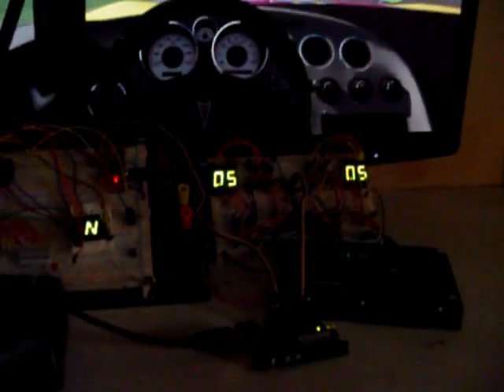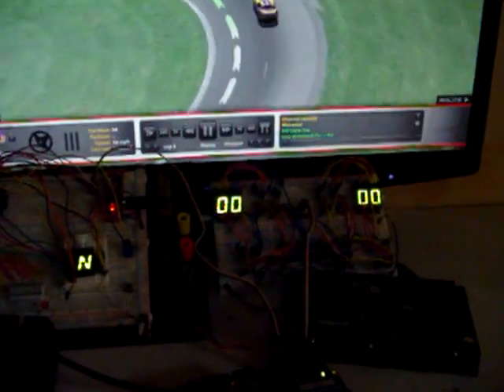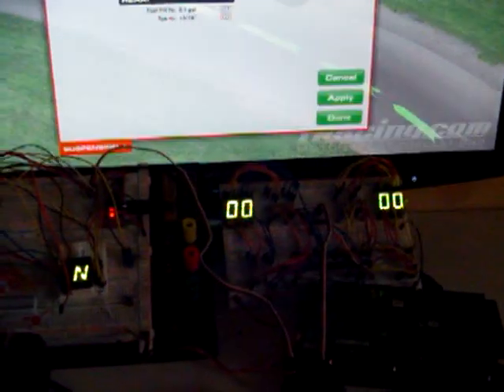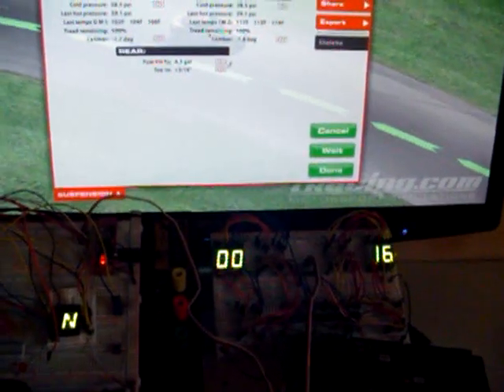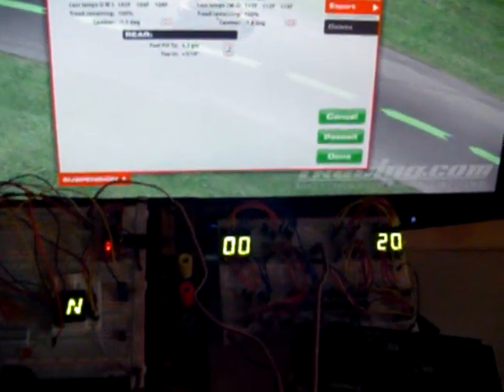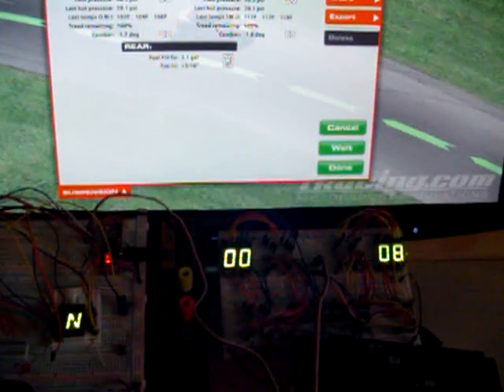iRacing telemetry and an Arduino make fun.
Another step along in my iRacing/Arduino prototype dashboard.  Lap counter and Fuel gauge (in liters) now working.

I also want to mention that, even though you can't really see it in the video, the Arduino is  running 71 LED's from only 5 digital pins.  Yup.  That's it.  Only 5 pins used so far :)